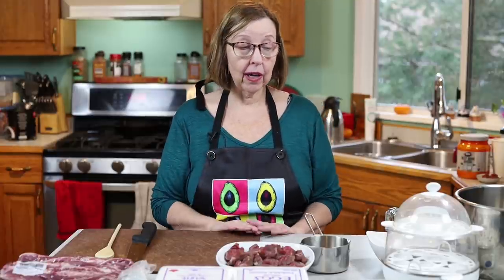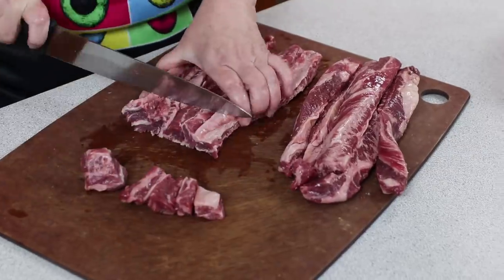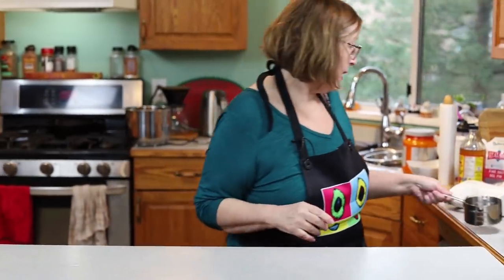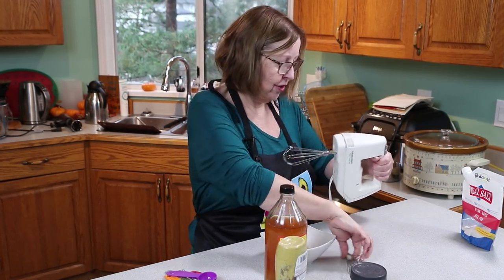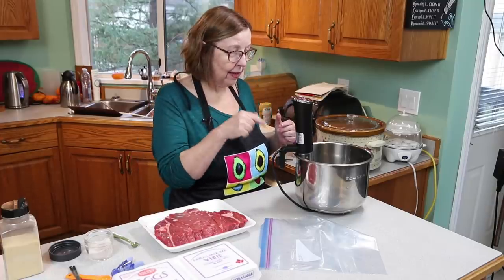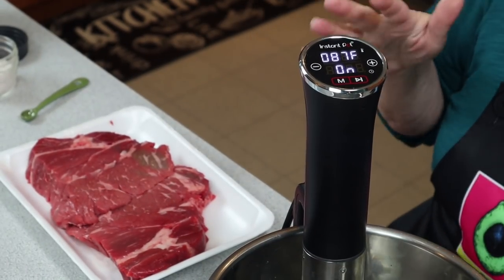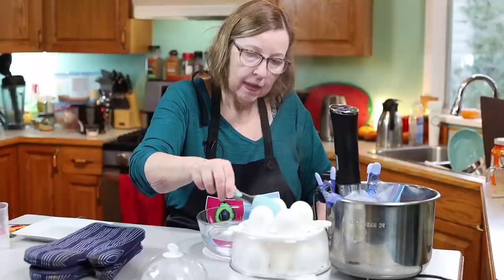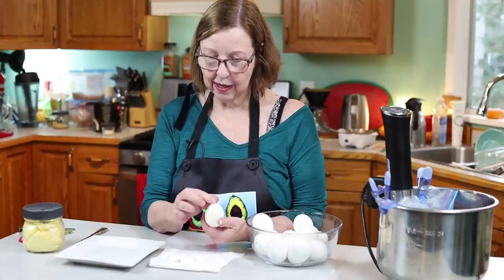Carnivore Meal Prep | Butter Mayo 2.0| Carnivore Beef Stew | Tender Sous Vide Blade Steak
Carnivore Meal Prep for this week includes hearty carnivore beef stew using beef rib fingers, Butter Mayo Version 2, Sous Vide Blade Steak and plain old boiled eggs!

 **ITEMS USED in VIDEO:
• Now Brand Beef Bone Broth Powder
• Long Blender Spatulas(set of 3)
• Dash 12 Egg Cooker
• Handheld Mixer
• Pyrex Glass Storage Containers
• Pyrex mixing/measuring cups set
• Redmond Real Salt
• Epicurean Cutting Board
• Crock Pot
• 6 qt Instant Pot
• Instant Pot Sous Vide Immersion Wand
• BPA Free Ziploc Bags
• Silicon Bags

ALLULOSE and Egg White Powder:
Having trouble finding Allulose and Egg White Powder? Check out their prices on other things like Choc Zero while you are there. **I paid only $2.52 for shipping to Canada!**

Also Wholesome Yum Shop has a great selection of allulose (regular, brown sugar, powdered), if in stock! Use KETOGENICWOMAN for discount.